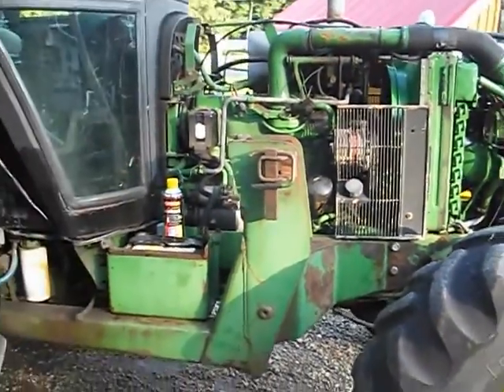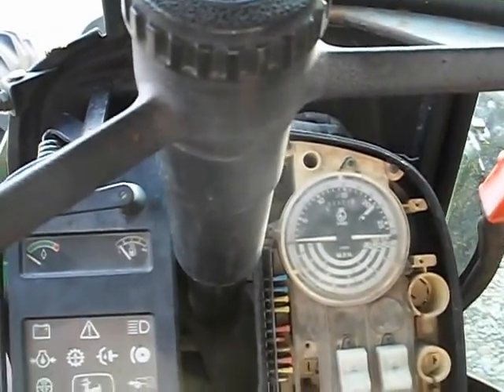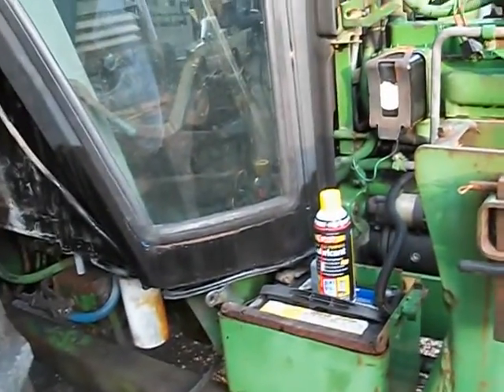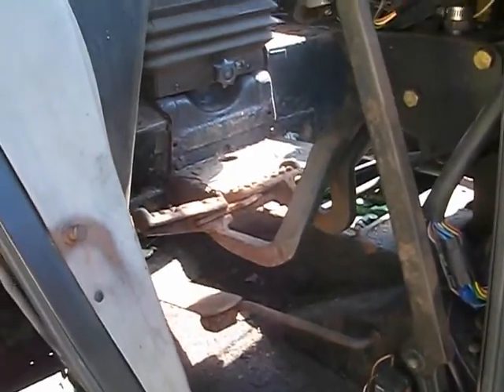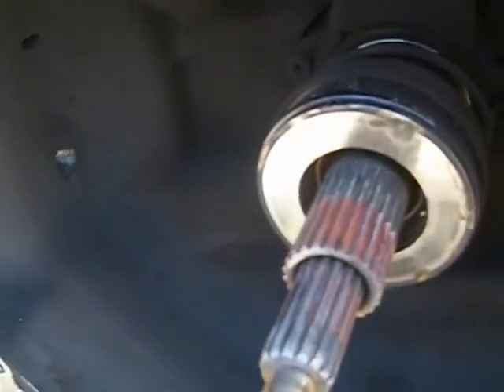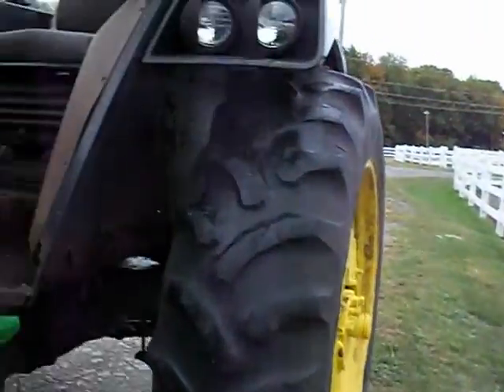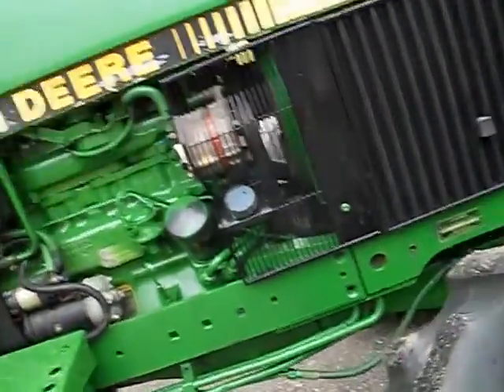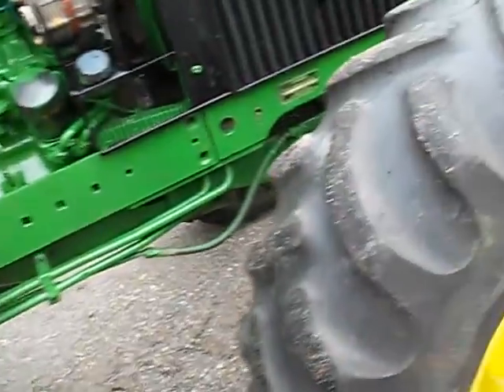John Deere 2355 Tractor split Parts 1,2,& 3 clutch replacement